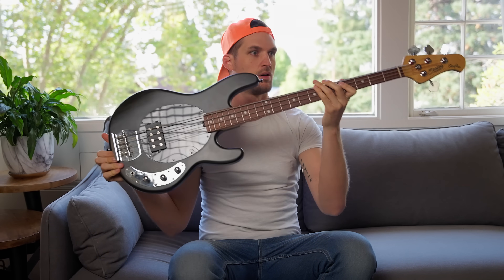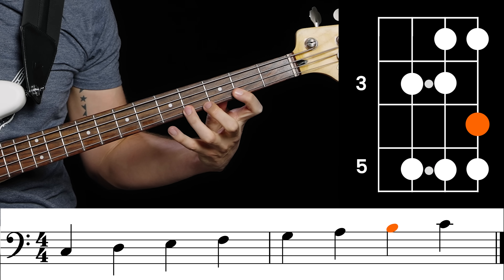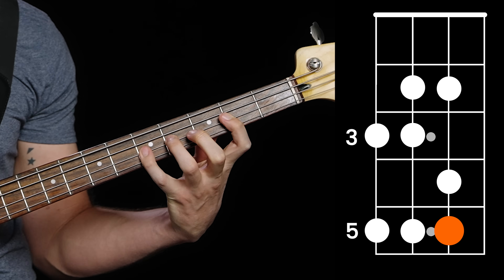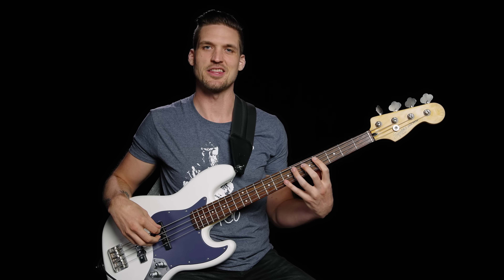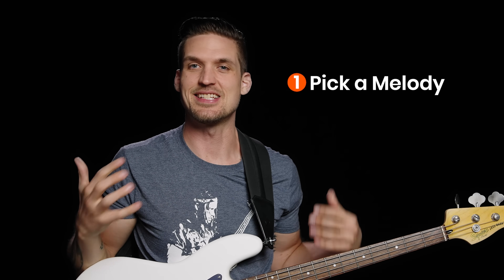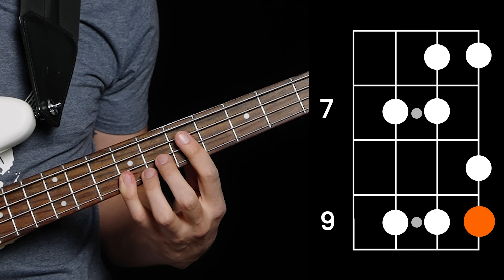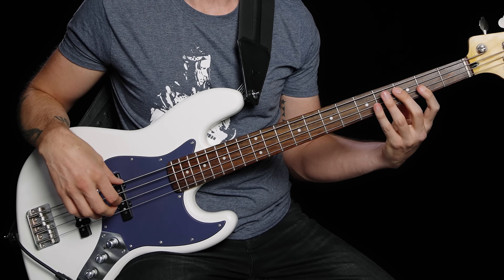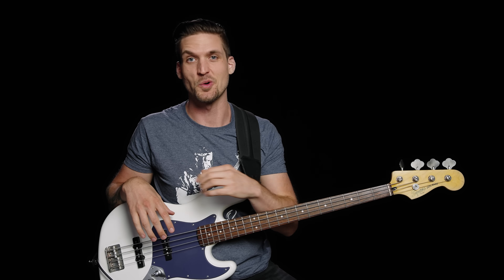Bass Scales for Beginners (5 Stupidly Simple Steps)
Getting overwhelmed trying to learn bass scales and actually make music? Sidestep the struggle with this simple step-by-step method.

Remember the first time you picked up your bass? You gazed deeply at the neck, and you instantly knew exactly where to place your fingers, to make amazing music that would CHANGE THE WORL-

Yeah, me either. Bass scales are the secret to coming up with bass lines + learning songs easily… but not the way most people learn them.

In this lesson, you’ll learn:
* The most famous beginner bass scales shape since Leo Fender gave birth to the universe
* How to play scales anywhere on the neck
* The “copy/paste” cheat code for bass scales
* Why good artists copy and great bassists STEAL
* The Jaco endorsed glue for bass scales
* What it looks like when a 34 year old man plays with LEGOs in his living room

You read all the way through this video description… you must really like bass lessons.